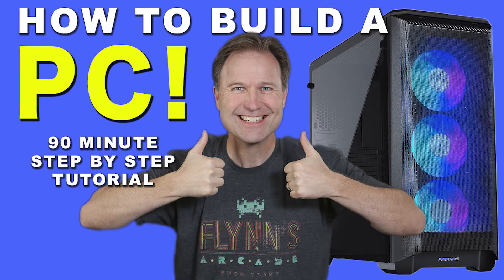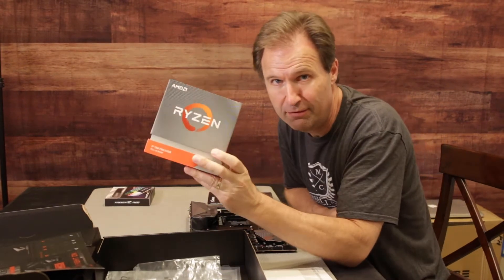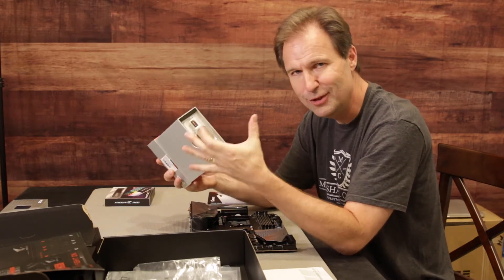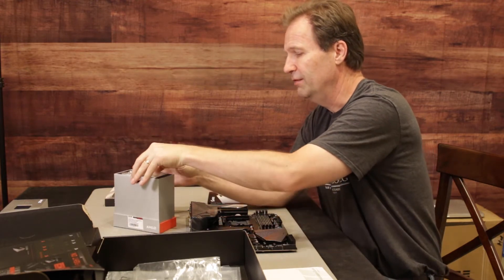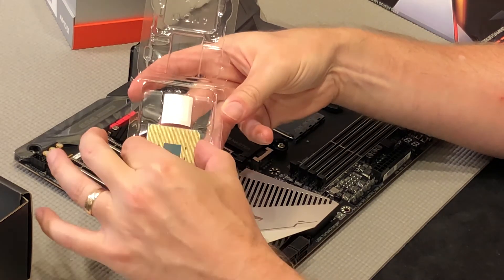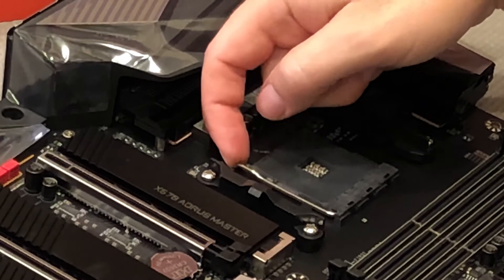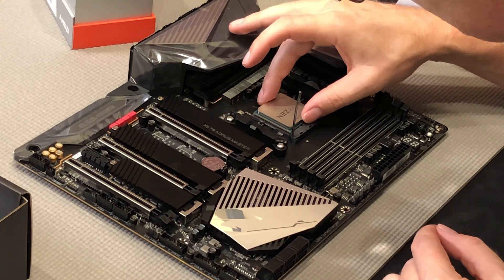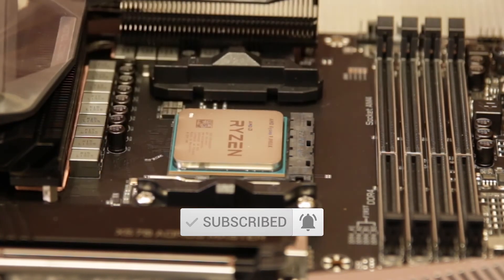HOW TO INSTALL A CPU - AMD Ryzen 3950x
HOW TO BUILD A PC - Step by step tutorial. AMD Ryzen 3950x, Gigabyte Aorus Master, Phanteks P400 ATX!   ***PRODUCT LINKS BELOW ***

Congratulations for making the decision to build your own computer. By taking on this challenge yourself, you are making the commitment to knowledge. It is important to read your manuals very carefully, as not everything is covered in this tutorial. Your parts may be different than the ones I am using. If you have questions, please be sure to consult your local computer professional, or contact your part manufacturer. :)

Phanteks P400A Digital Case
AMD Ryzen 3950x CPU
be quiet! Dark Rock Pro 4 cooler
Gigabyte Aorus Master x570 motherboard
Deep Cool Thermal Paste
G.Skill DD4 Ram. 64 gb. 3600mHz. CL16
Samsung EVO 970 Plus N.Vme SSD Hard Drive
Samsung EVO 850 Plus 1tb SSD (x2)
Phantex 120mm case fan
EVGA Supernova 850w Titanium power supply
Graphics Processing Unit: EVGA GEForce 570HD
PCI Video Interface

In summary here are the steps for the build:

1) Assemble your tools
2) Antistatic mat
3) Attach CPU to motherboard
4) Install RAM
5) Apply Thermal paste
6) Install cooler (consult your manuals)
7) Install internal N.VMe SSD
8) Remove case panels
9) Install motherboard offset screws in case
10) Check your motherboard manual to see if you need to install an I/O shield
11) Install I/O shield if necessary
12) Install motherboard into case
13) Install any additional fans
14) Install power supply
15) Route and connect Power Cables
16) Install GPU and other cards
17) Connect power cables
18) Install hard drives
19) Connect power and data cables
20) Double check all connections
21) Clean up cables using proper cable management
22) Put case panels back on.
23) Attach monitor, keyboard, power cable
24) Boot into BIOS (Basic Input Output System) by pressing Delete
25) Check that processor, RAM and all hard drives are showing up
26) Power down
27) Remove any drives from system except for your target OS install drive
28) Download Windows Media Installer (Google how to do this)
29) Insert USB drive with Windows Media Installer
30) Boot computer
31) Follow prompts to install Windows
32) When Windows is finished installing, download and install necessary drivers for your system and components.
33) Make cool stuff!

Good luck, and let me know how it goes!

If you want to purchase TubeBuddy for you own Youtube channel management, use this

Go get 'em guys!

Dave

Thanks to:
Linus Tech Tips
Gamers Nexus
Bitwit
JayzTwoCents
Hardware Canucks
B&H Photo
Newegg
Amazon
eBay
Intel